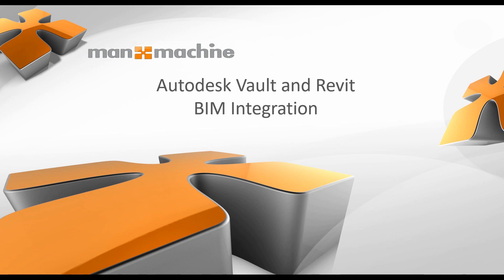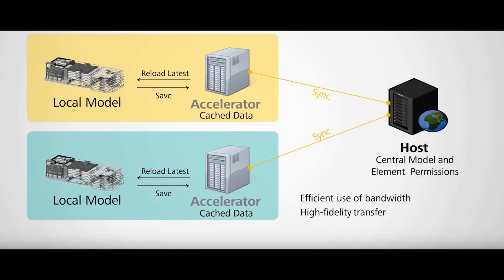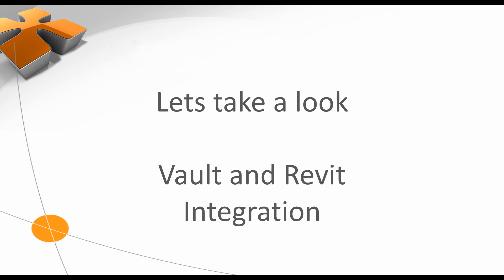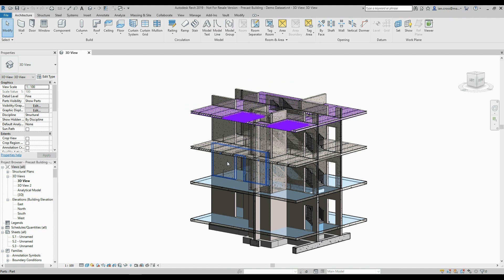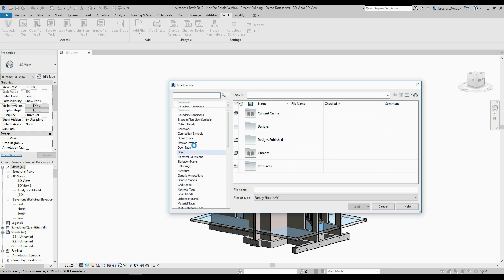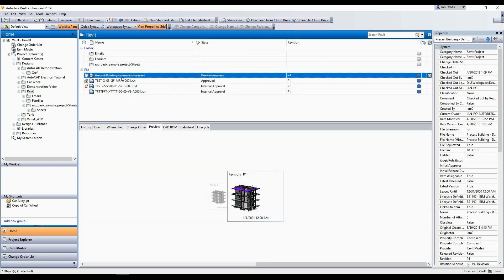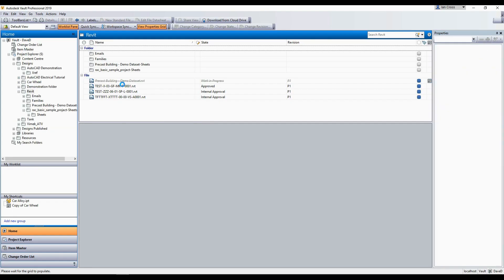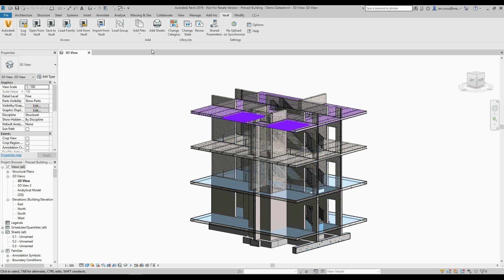Revit and Vault BIM Integration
An introduction to Revit server and a quick look at how Revit integrates with Vault and how you can use Vault to align you Data Management processes to the BS1192/PAS1192 standard.